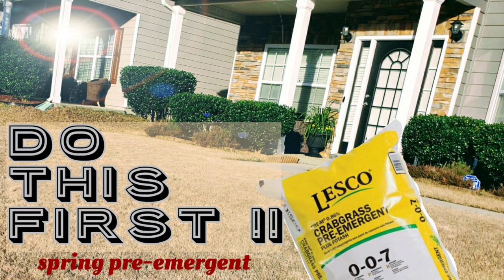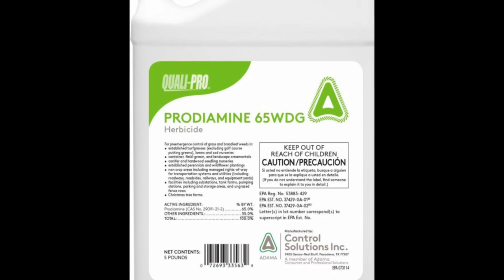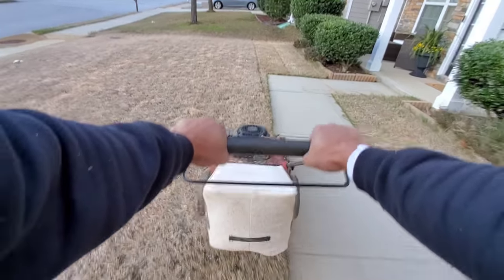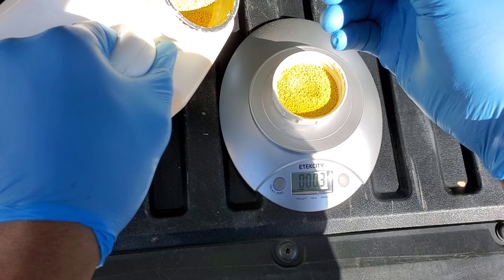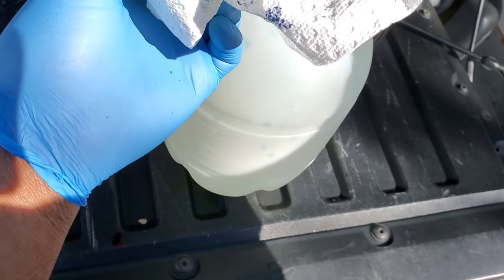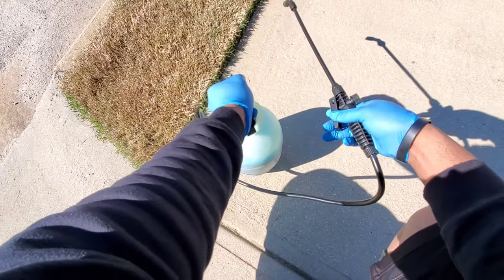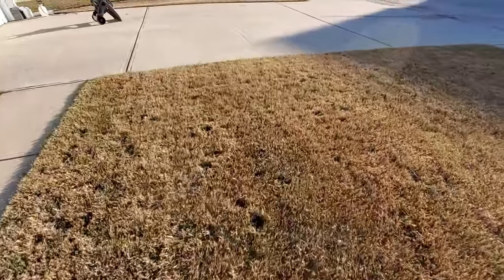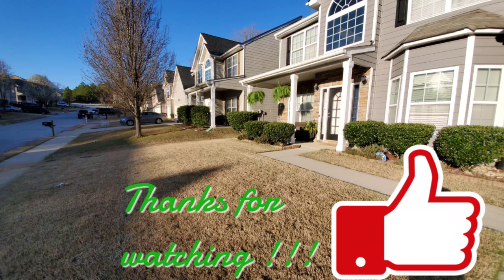Spring Pre-emergent Application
Applying pre-emergent to your lawn in the Spring and late Fall is one of the most important things you can do to prepare your lawn for the growing season. Don't wait till weeds are overtaking your lawn before you decide to do something. A good application of pre-emergent will stop weeds before they even germinate.

Prodiamine 65 WDG - Pre-Emergent